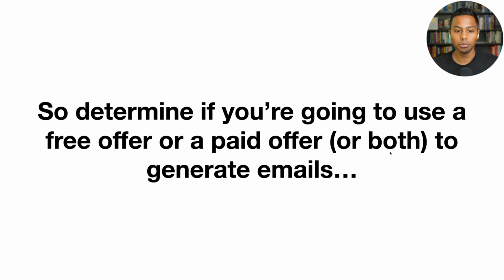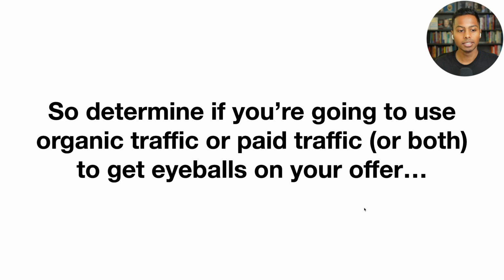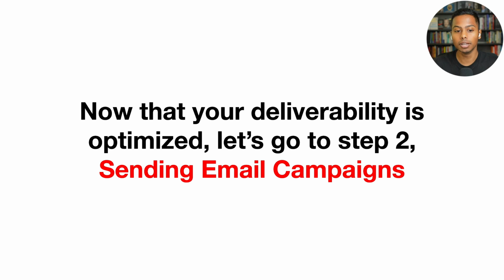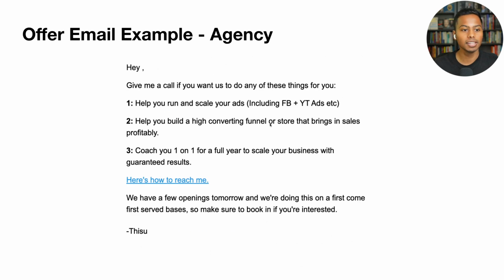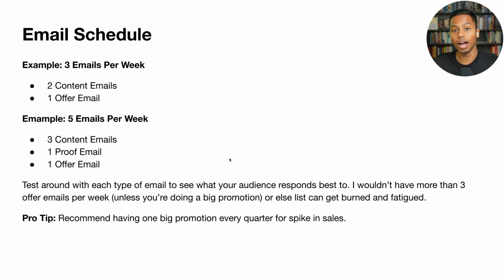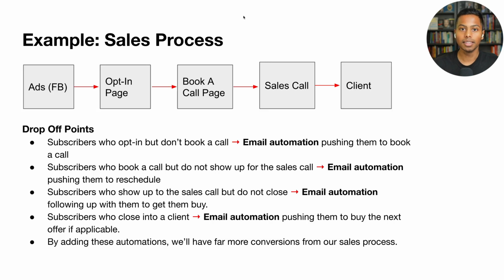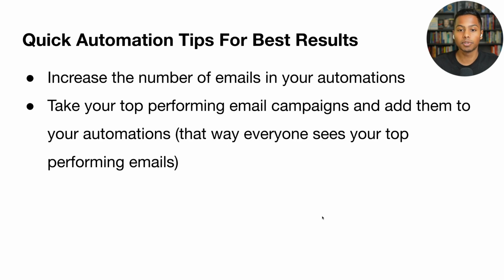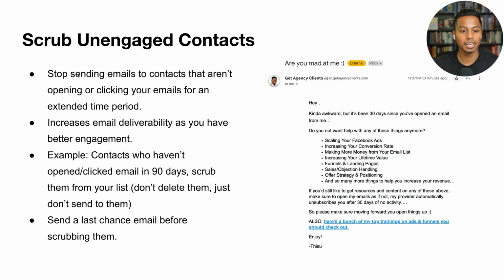How To Master Email Marketing (2024) | Complete Tutorial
In this video, I share how to master email marketing in 2024 fast and get incredible results. Enjoy!

Timestamps:
00:00 Introduction
00:25 3 Phases To Mastering Email Marketing
00:40 Phase 1: Growing Your Email List
04:28 Phase 2: Making Money From Your Email List
14:47 Phase 3: Maintaining Your List
18:00 Recap & Next Steps